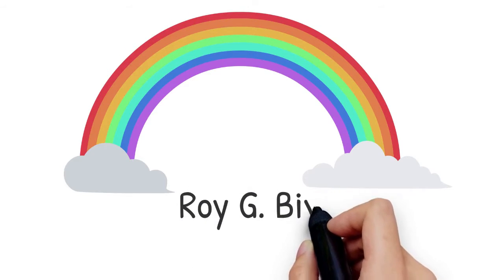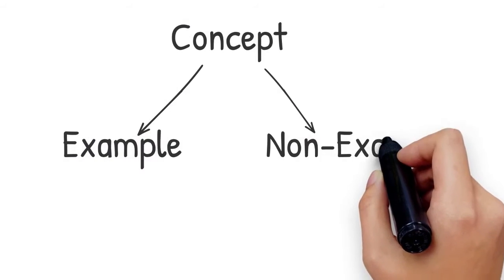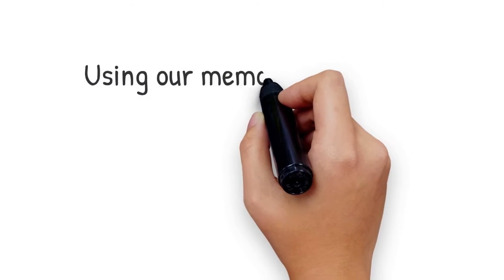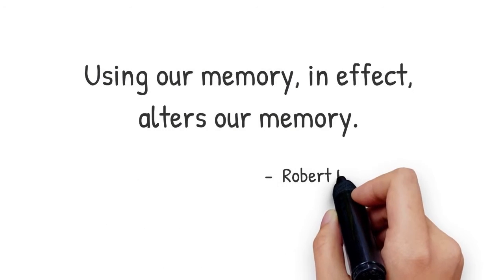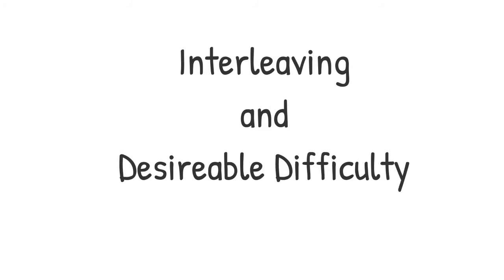Leveraging Learning Strategies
Here is a sneak peak from the online Course "Helping Others Learn: Translating The Science of Adult Learning to Our Co-Workers" from the L&D Mentor Academy Course Library. To join the L&D Learning Academy or to learn more about the Academy,